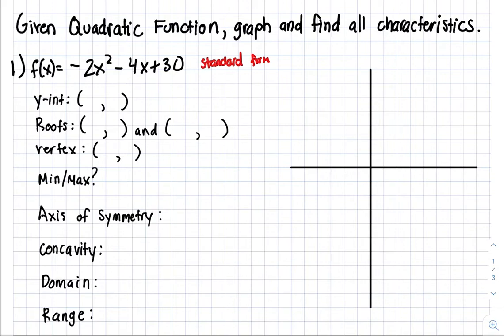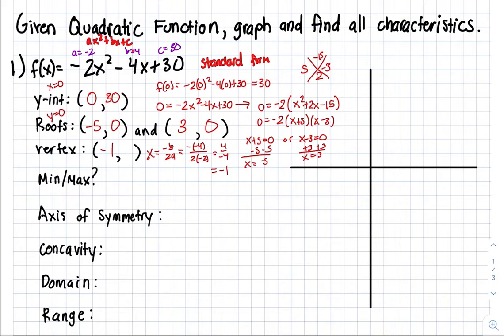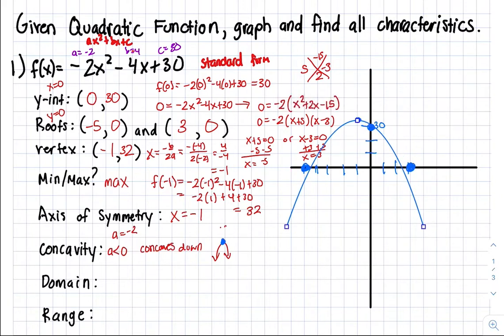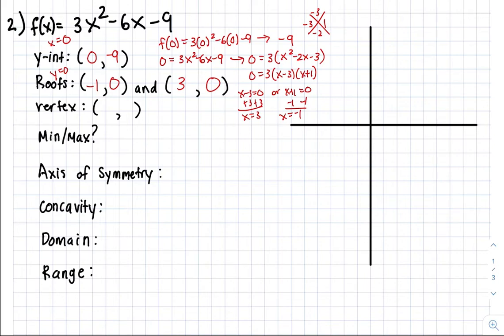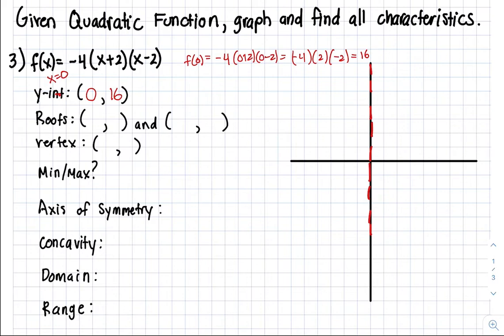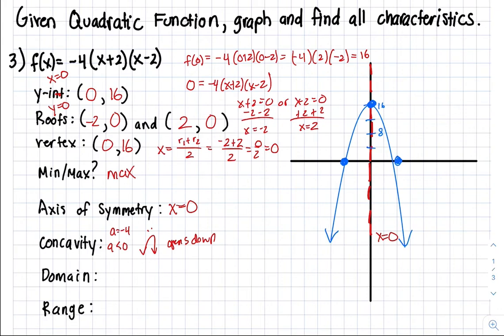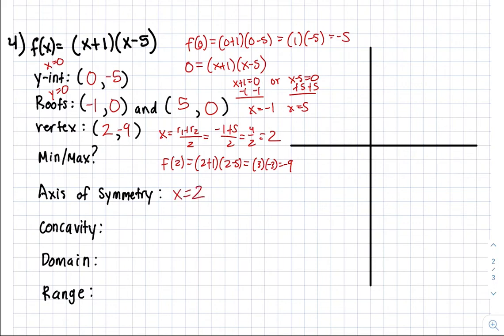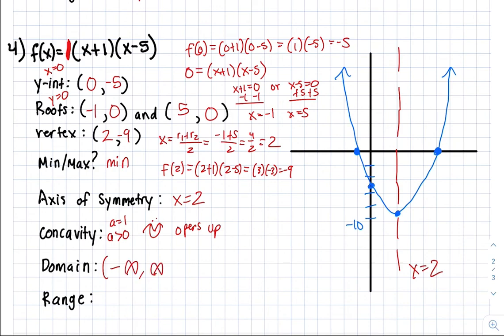Math 3 2020-2021 Graphing Quadratic Functions from Standard Form and Factored Form